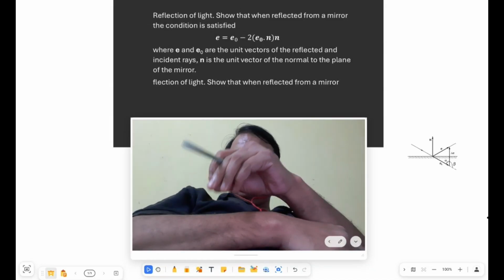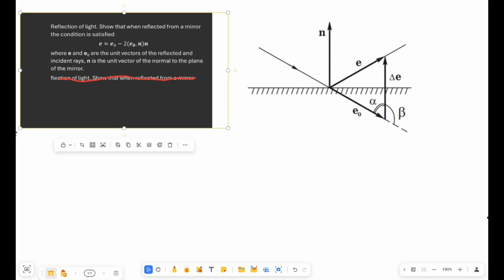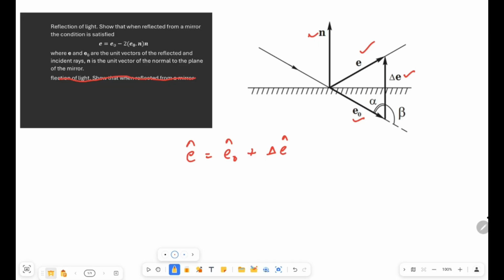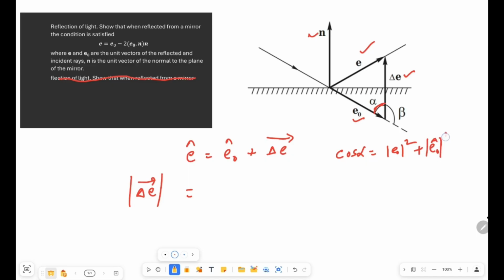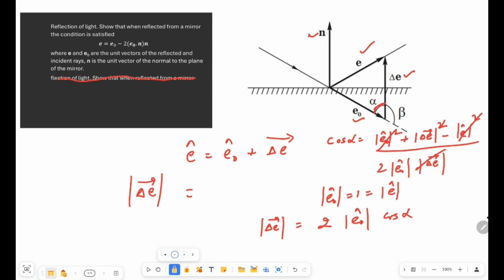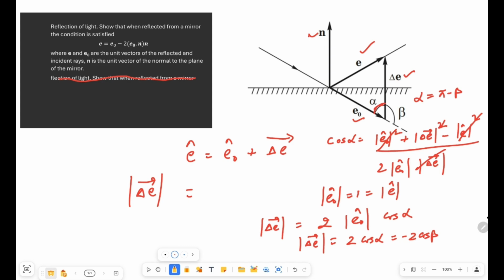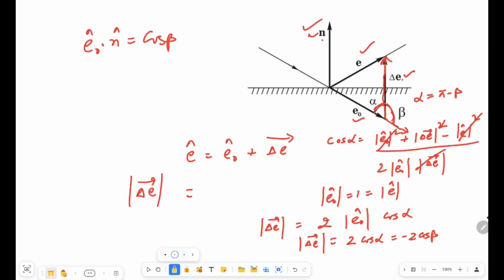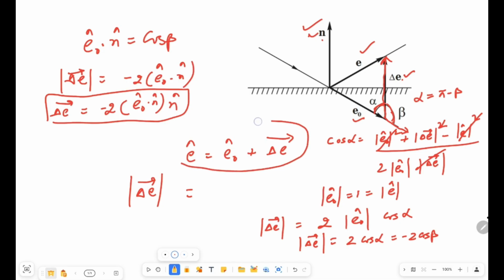IIT JEE Preparation | Law of Reflection - Vector form